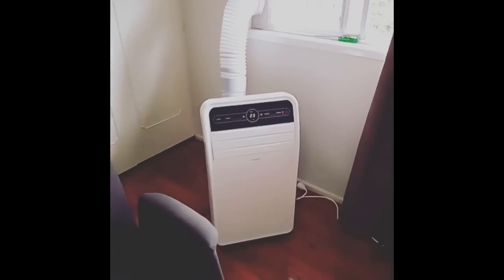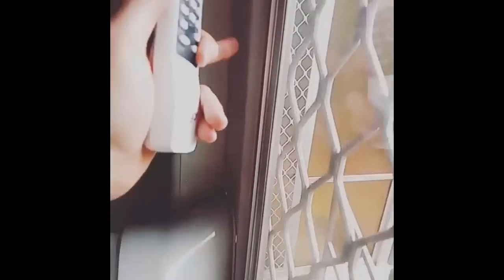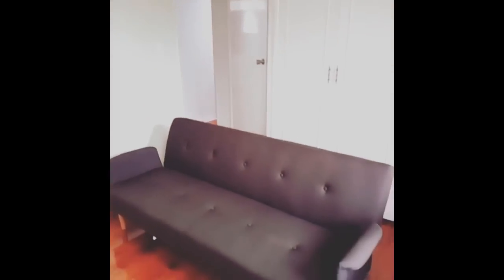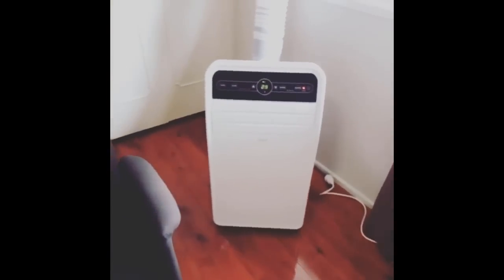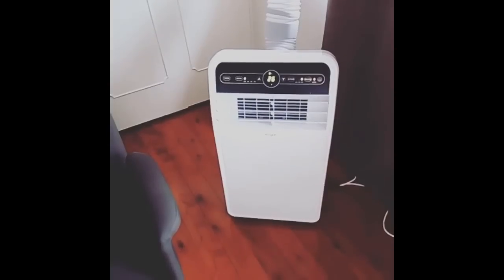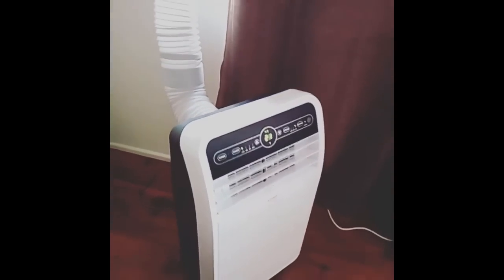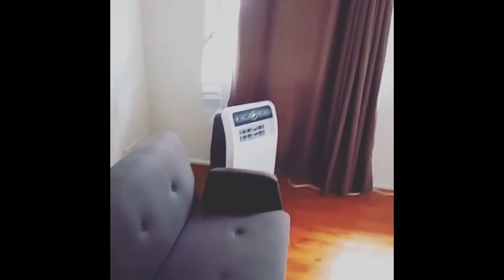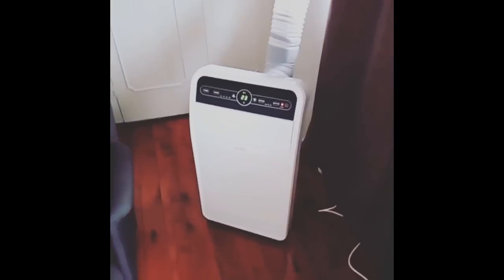Kogan Portable Reverse Cycle Air Conditioner 14,000 BTU Review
My review of Kogans Portable Reverse Cycle Air Conditioner 14,000 BTU unit.